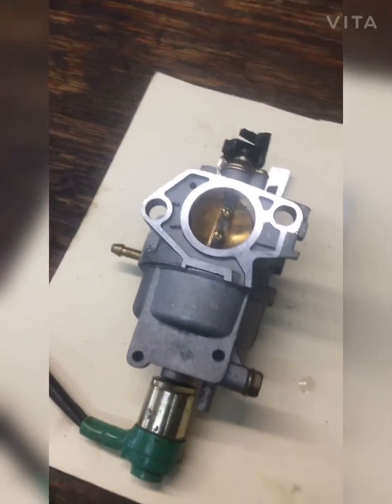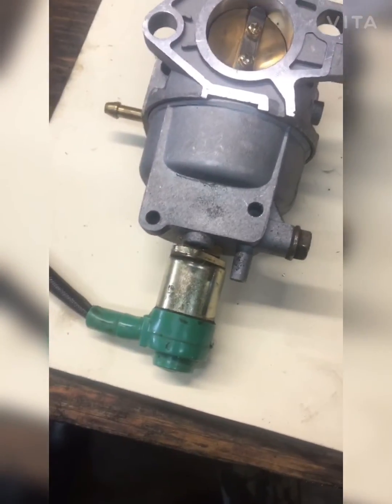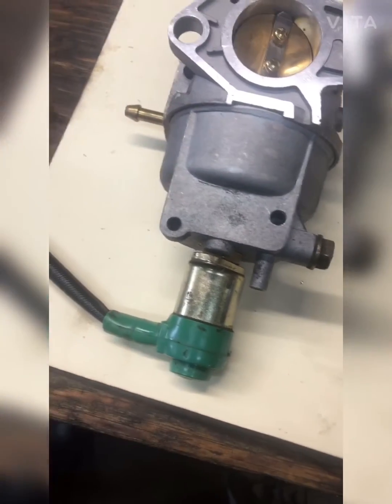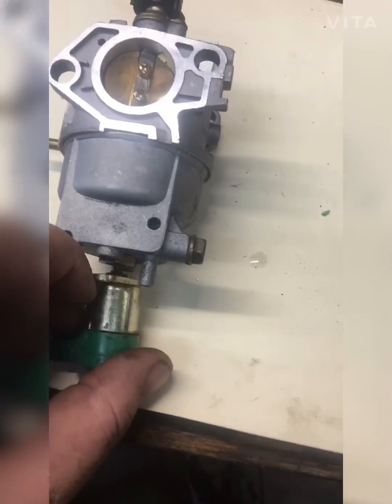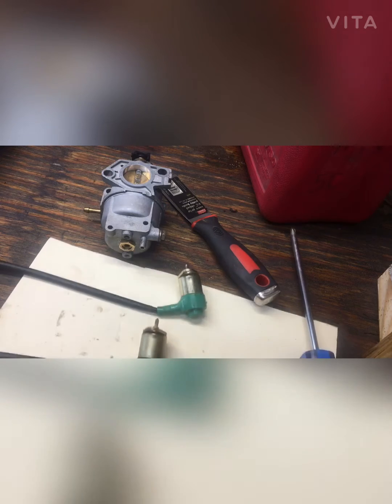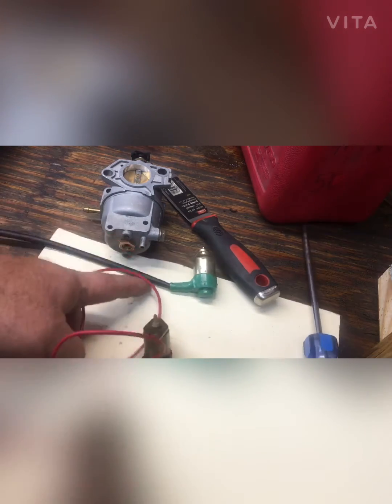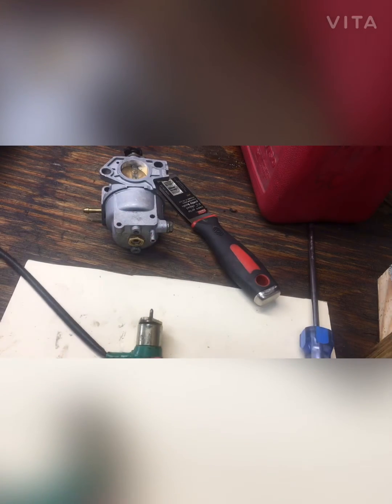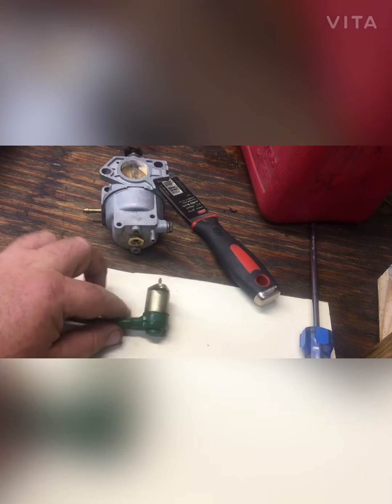Carburetor Solenoid test.